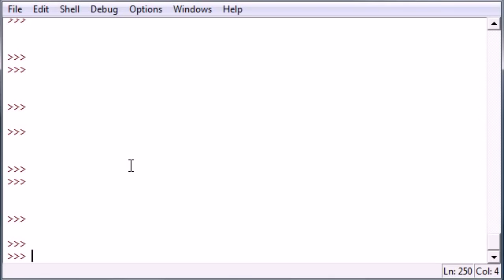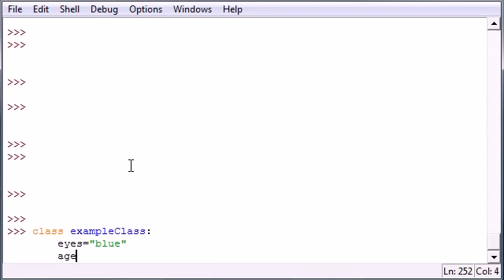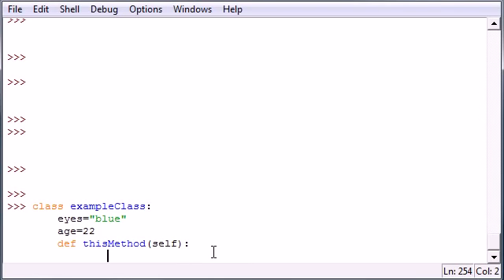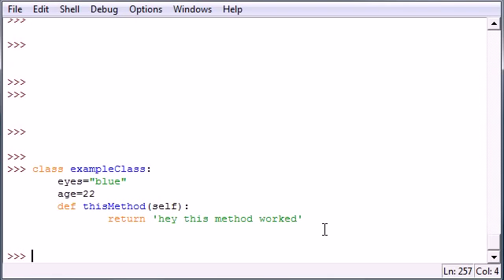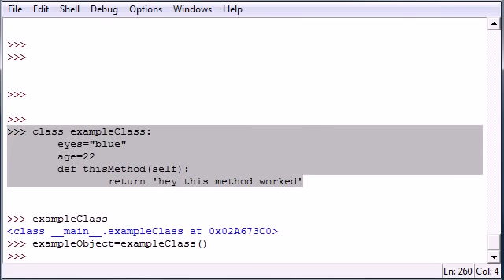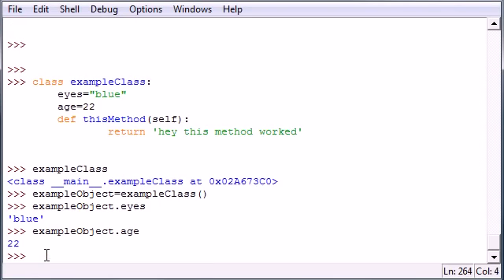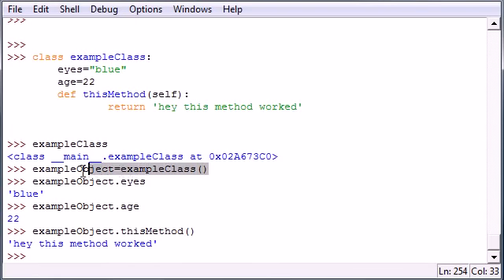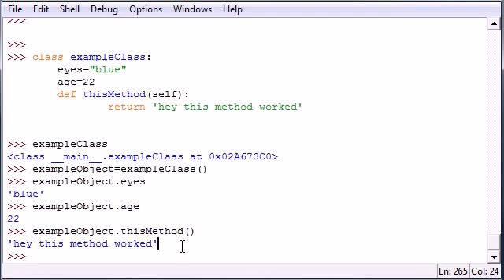Python Programming Tutorial - 32 - Object Oriented Program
OOP or the famous object oriented program. Hold on guys, the waters getting rough!